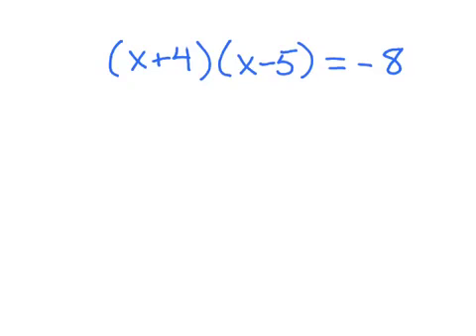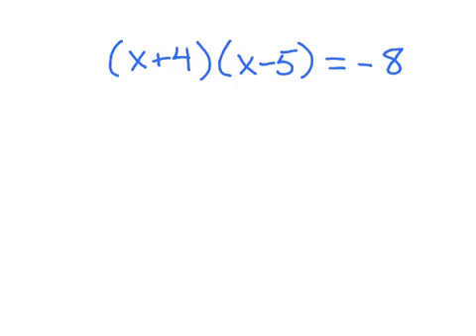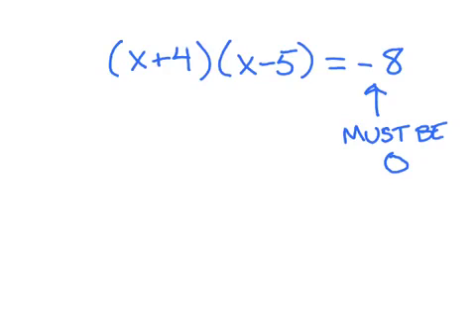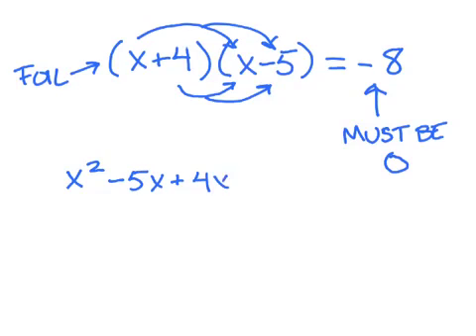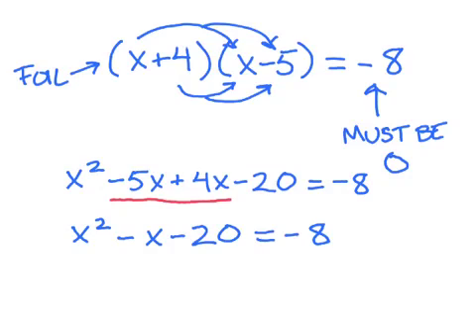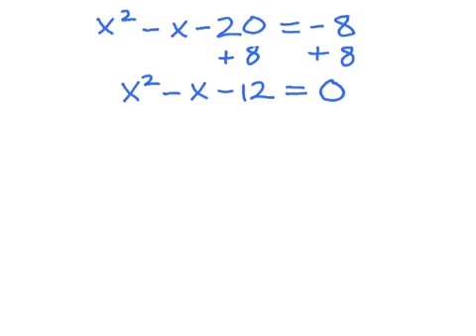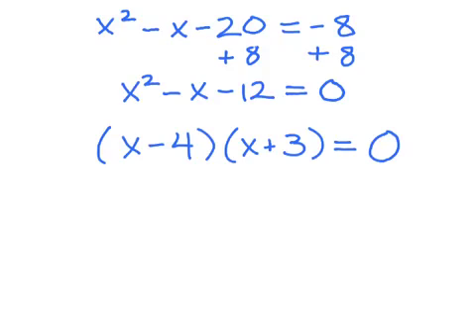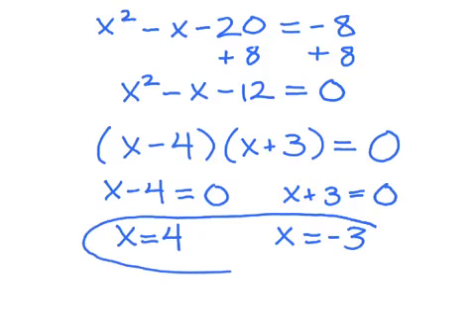Solve a Quadratic Equation by Factoring